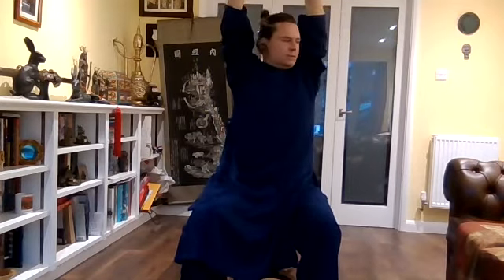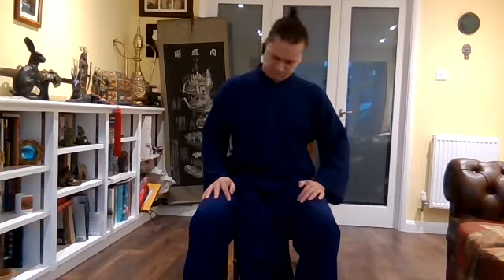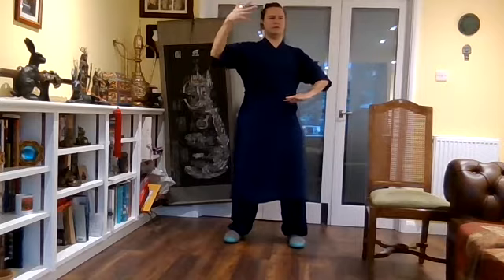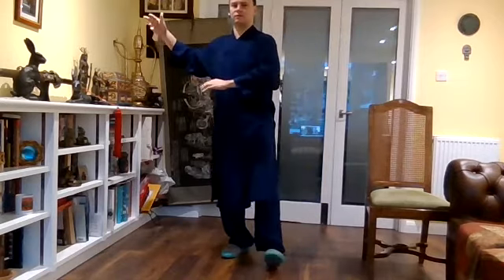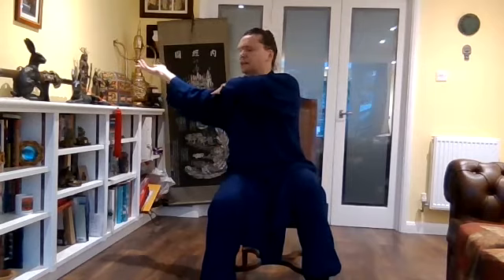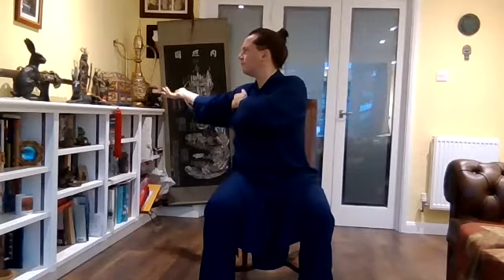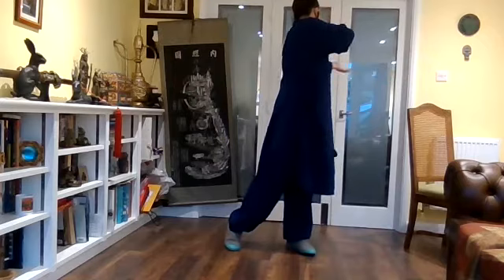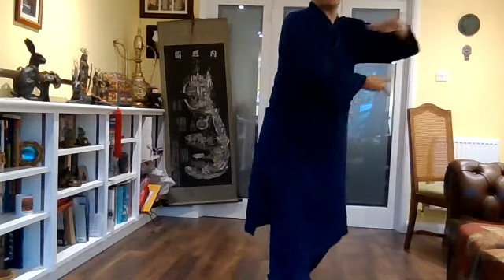NeuroFlow Tai Chi Session 21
Tai Chi sessions for stroke survivors and those who love them, led by Dr Giles Yeates, Tai Chi instructor & Clinical Neuropsychologist.  The relaxing benefits of Tai Chi can include having a positive influence on many aspects of stroke recovery, particularly with fatigue.